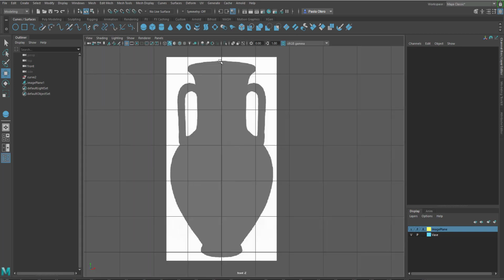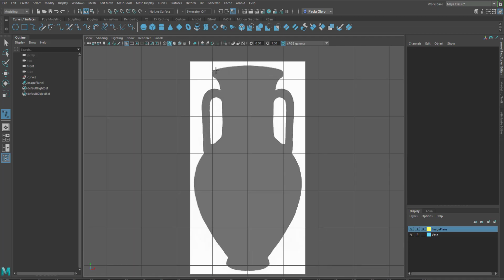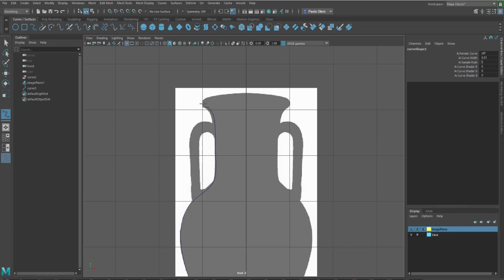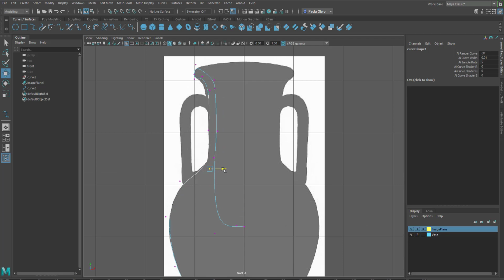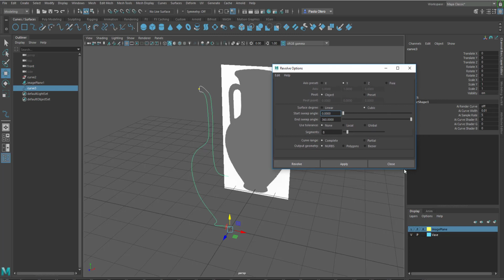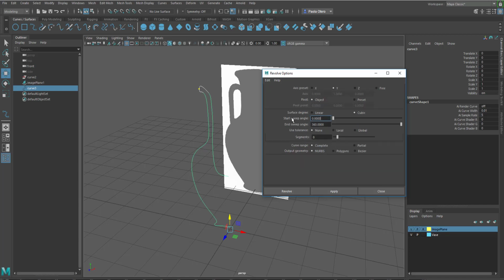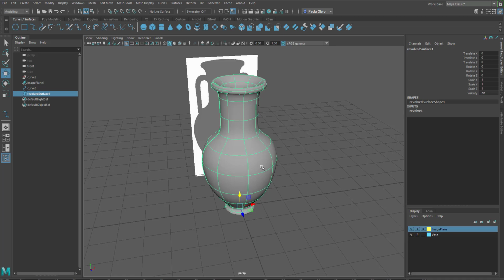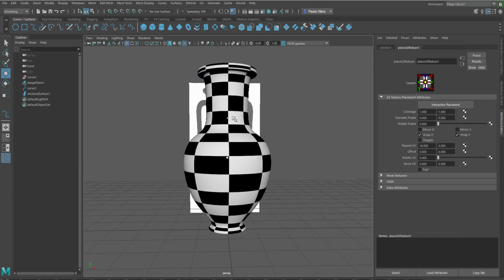Greek Vase - REVOLVE